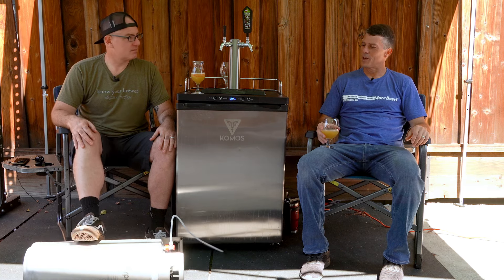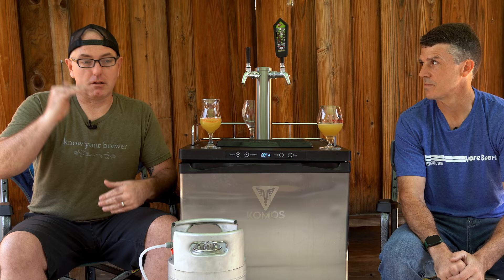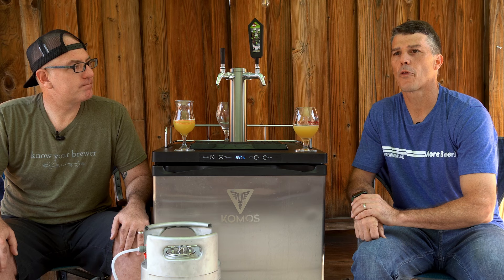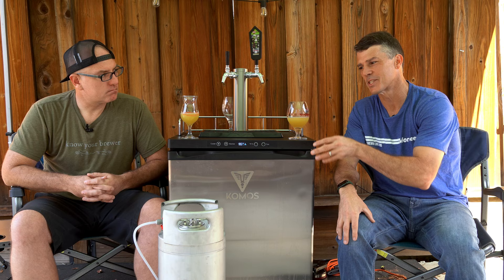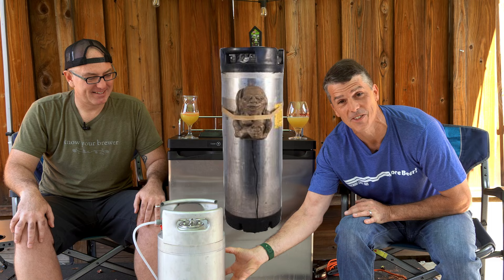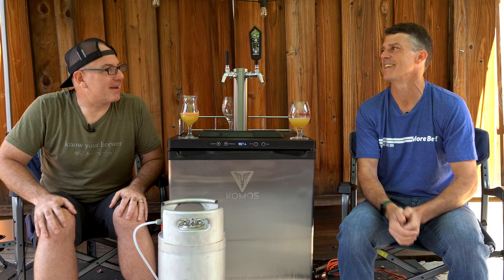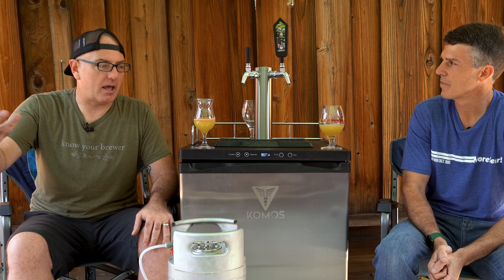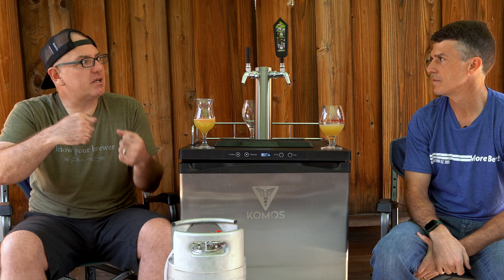Everything YOU NEED TO KNOW About Carbonating Your Beer | 4 Ways to Carbonate Beer | MoreBeer!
We're going over 4 methods for carbonating your beer! These are the methods we've been teaching homebrewers for over 25 years!

HOMEBREWERS GUIDE TO KEGGING PDF (Carbonation Chart on Page 7)

This month, we're giving away a KOMOS Kegerator! 🍻

0:00 Intro
0:34 What is Carbonation?
1:51 1st Way: The Hands Off Approach
2:21 2nd Way: The Rolling Technique
3:38 3rd Way: Using a Carb Stone
5:05 4th Way: The 1 Week Method
6:31 How to Fix Overly Carbonated Beer